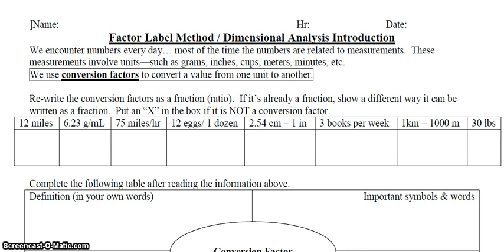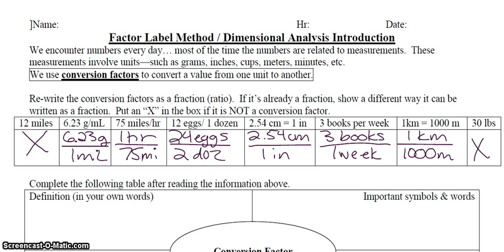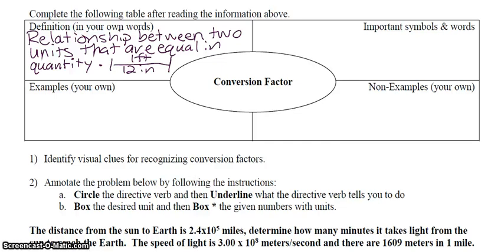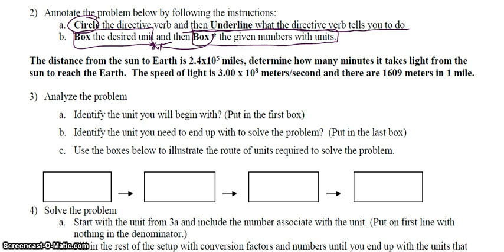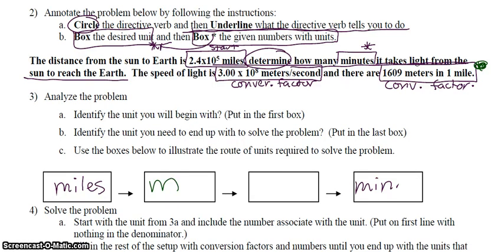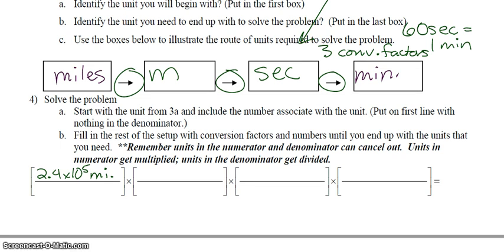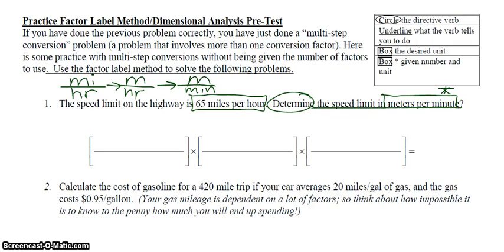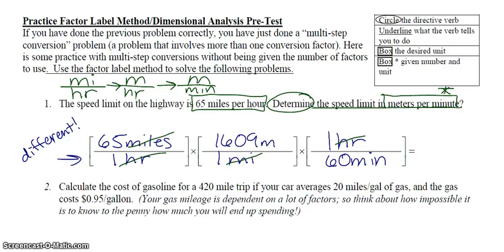Factor Label Method Introduction